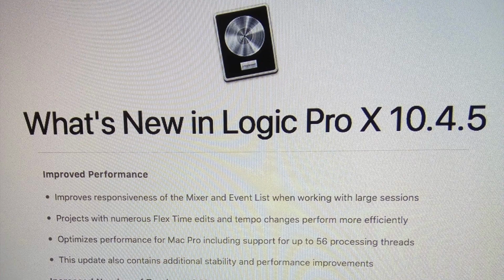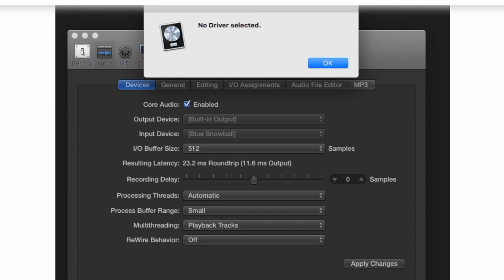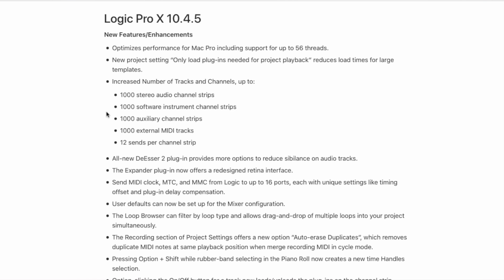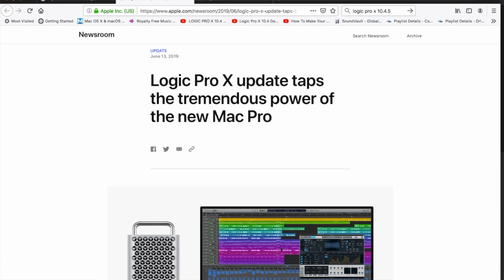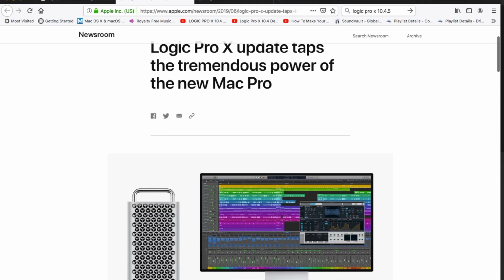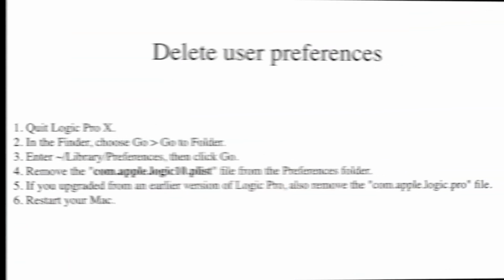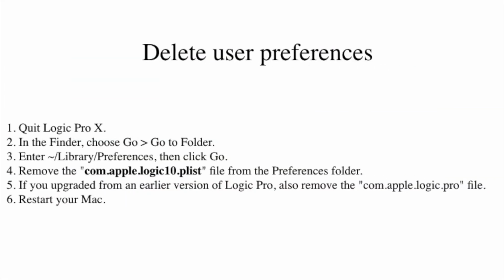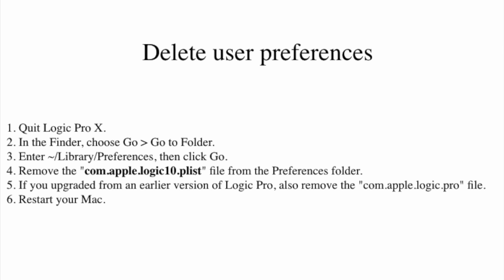Selected Driver Not Found After Logic Pro X 10.4.5 Upgrade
✅ Download your FREE guide "How to Make Money Selling Stock Music Online"

Monetize Your Music on YouTube, Facebook, & Instagram By Joining Identifyy for FREE

📚 Order a copy of my book: Stock Music Licensing: The Ultimate Guide to Stock Music Licensing Success